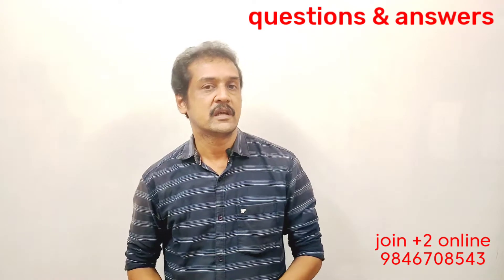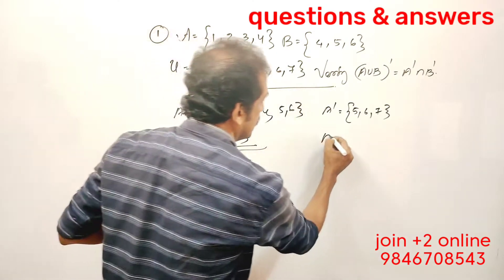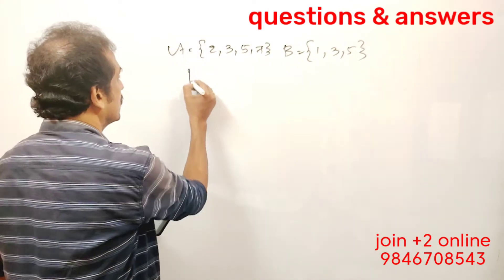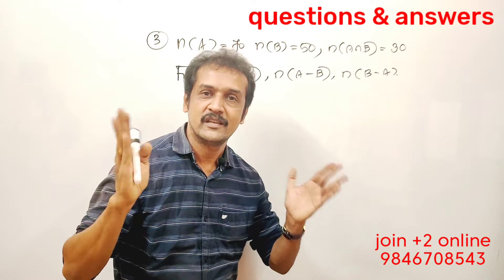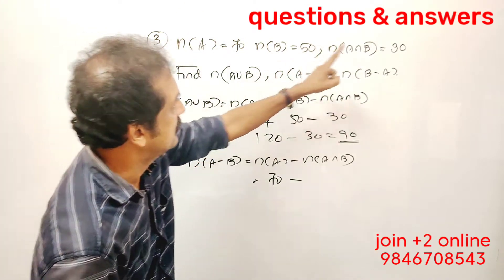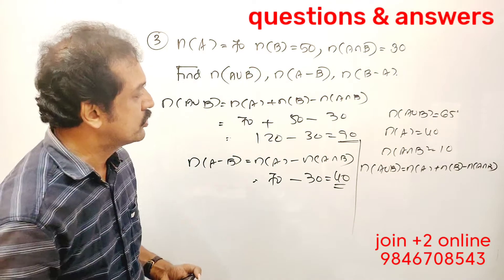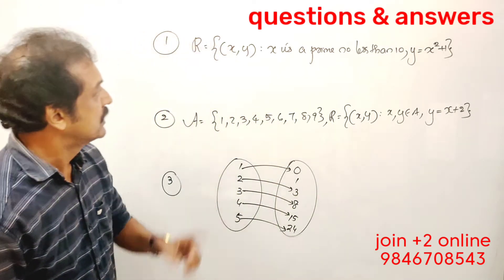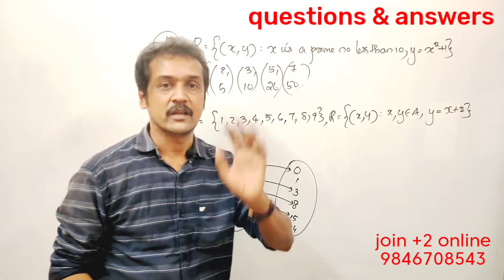പ്ലസ് വൺ Maths focus area/part 16👌10 ചോദ്യങ്ങളും ഉത്തരങ്ങളും 👌